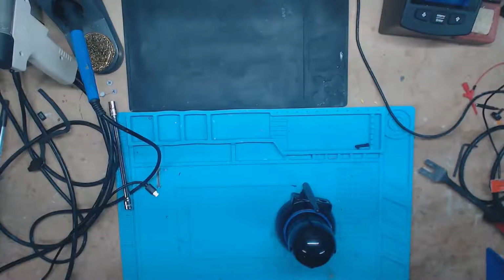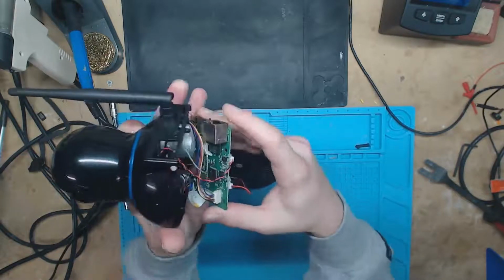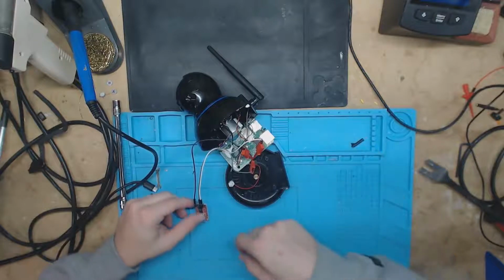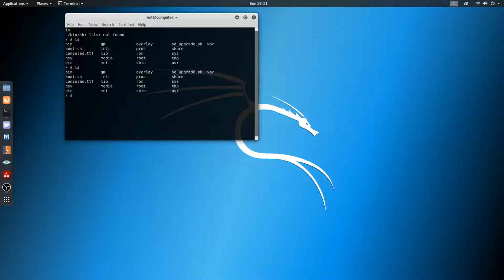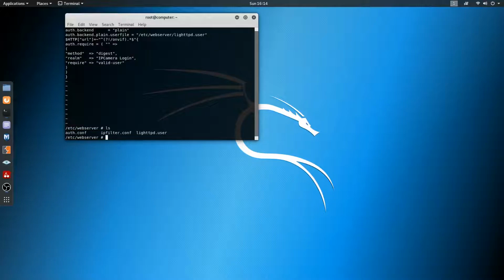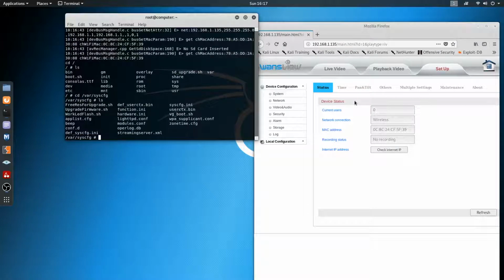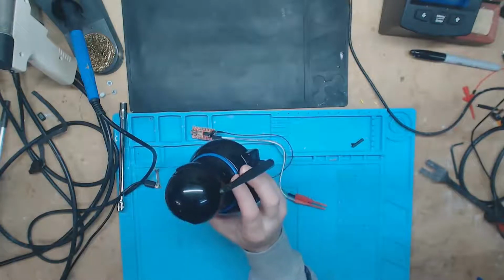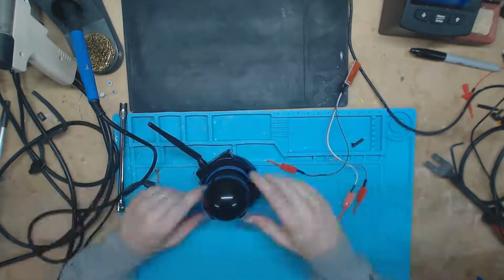Wansview Serial Port Hack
In this video I took apart a IP security camera made by Wansview and played with its serial port. It drops you into root terminal if talk to the serial port. This camera has other security flaws that a quick google will turn up. I thought it was a fun experiment.